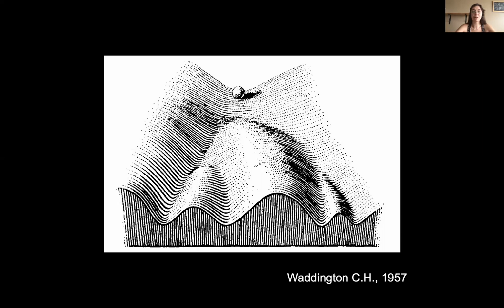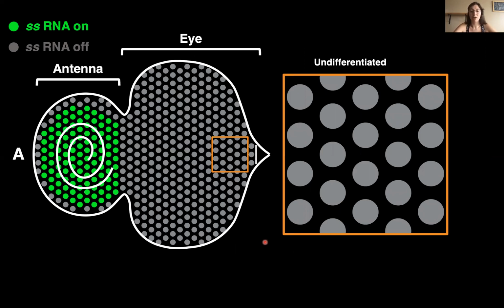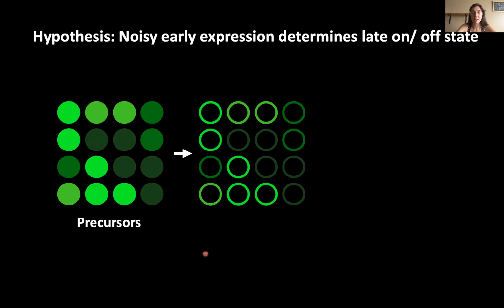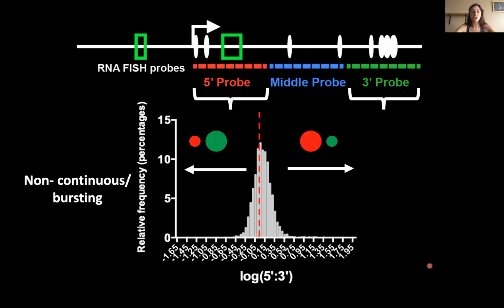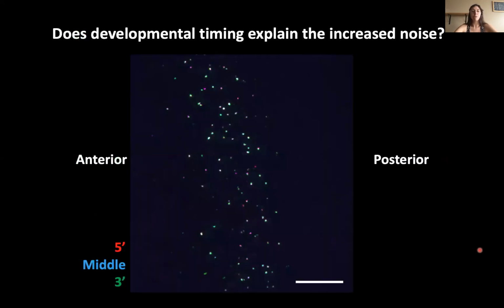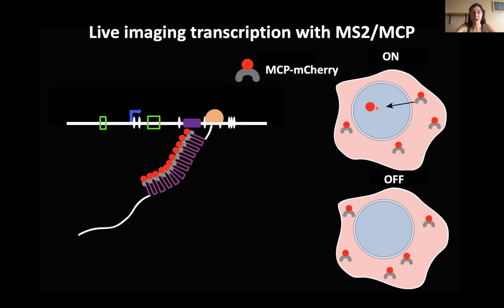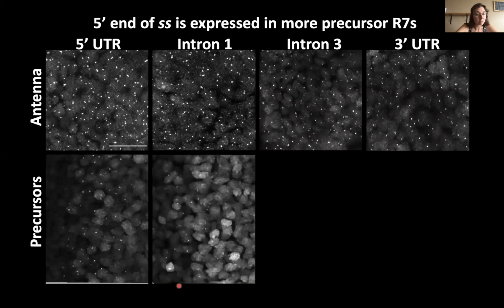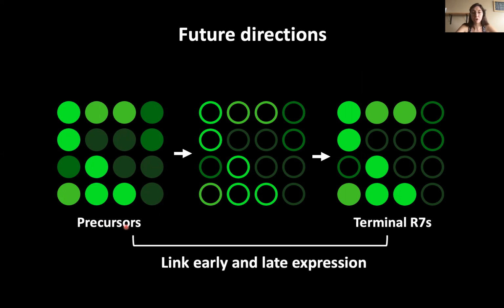Determining How Noisy Transcription Controls Stochastic Fate Specification in the Developing Fly Eye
Watch Elizabeth Urban virtually present her research at the Society for Developmental Biology 79th Annual Meeting on July 11, 2020.